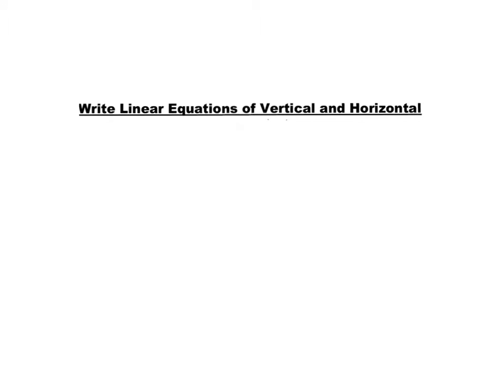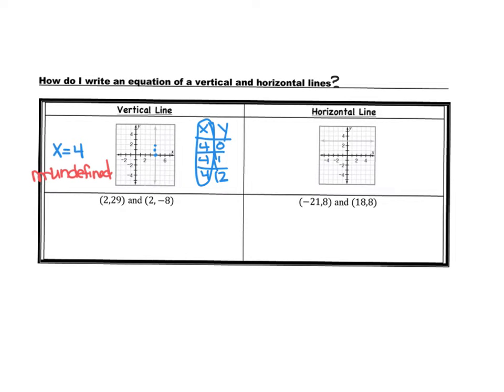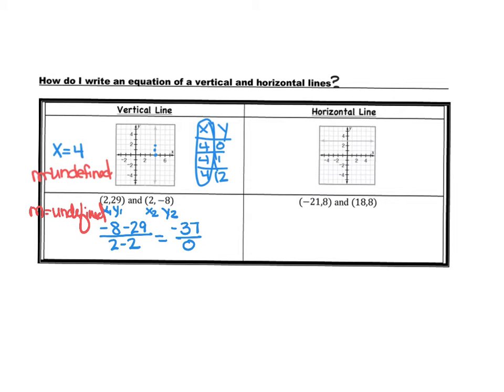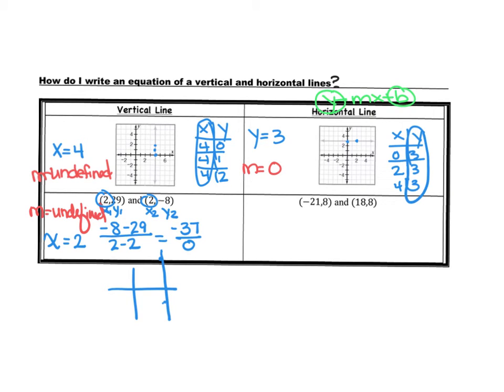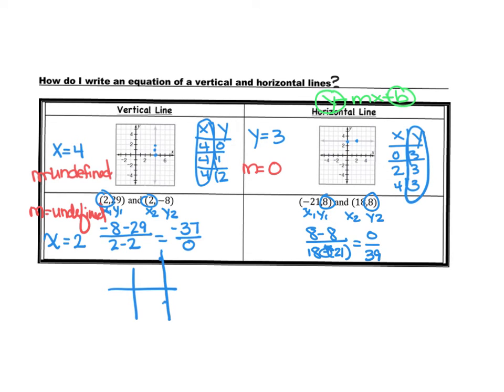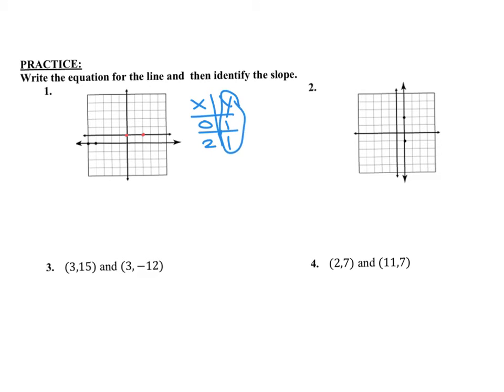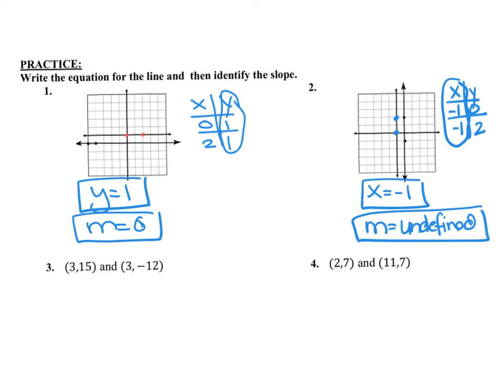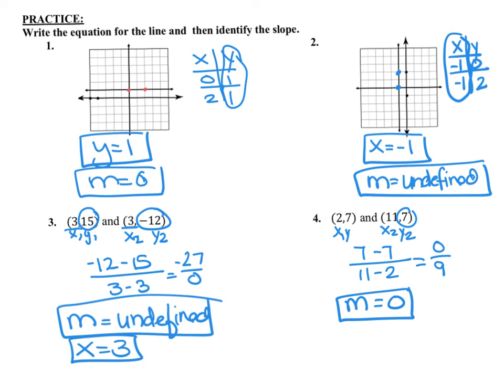Alg8 5.3 Write Equations Horizontal and Vertical